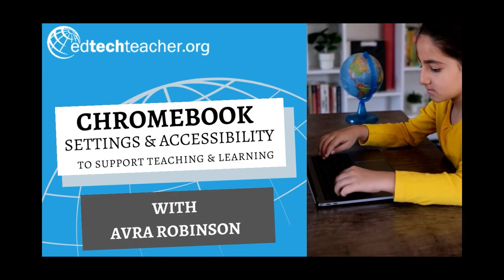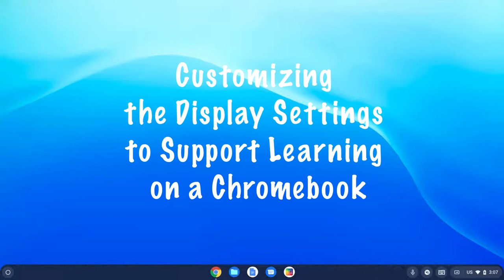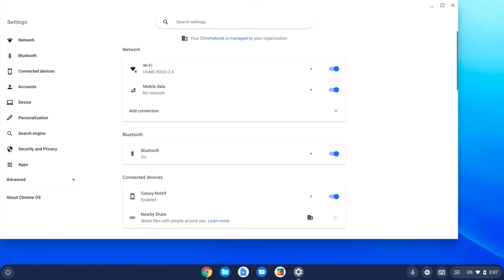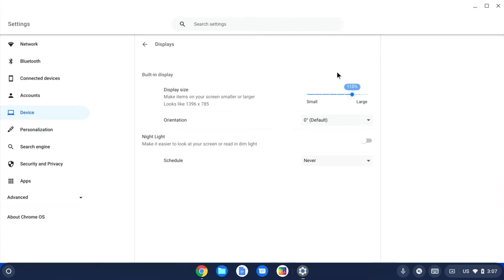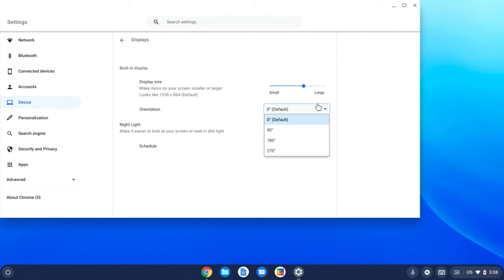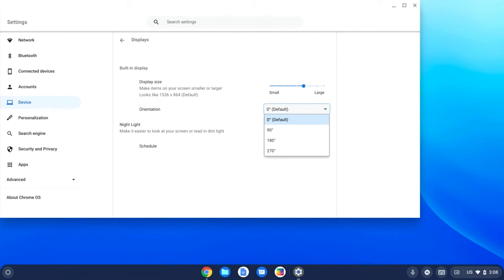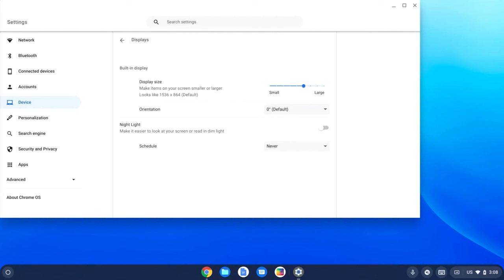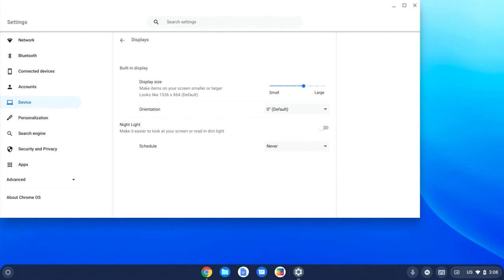Display Settings on Chromebook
The Chromebook has many customizable settings that can support users - specifically students.  In this video, EdTechTeacher, Avra Robinson, demonstrates how the resolution or display size and orientation can be changed on the Chromebook.  To note: if your Chromebook orientation has been rotated accidentally - and everything is sideways or upside down - this video demonstrates a fix!